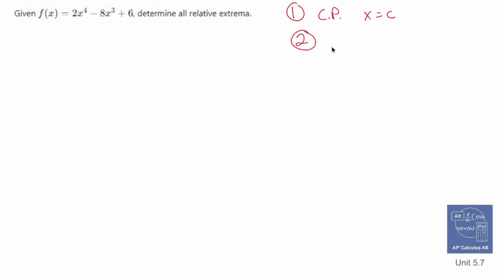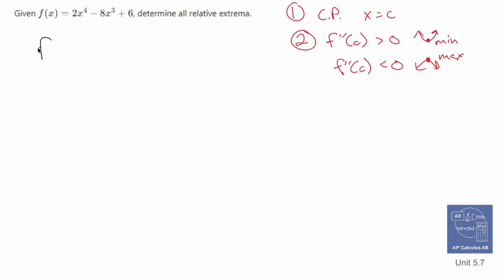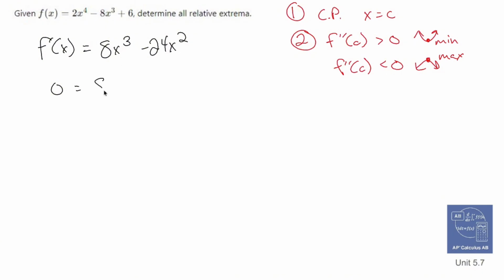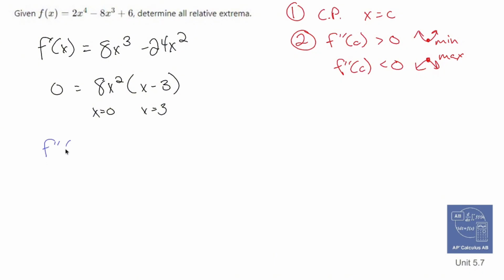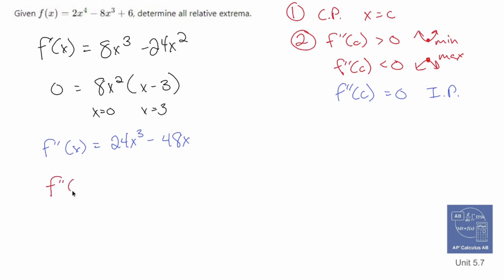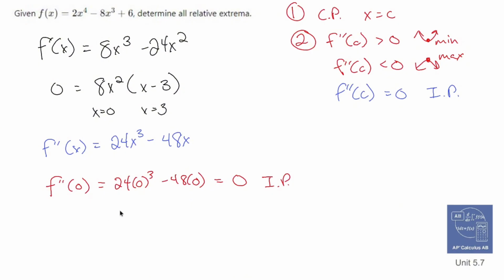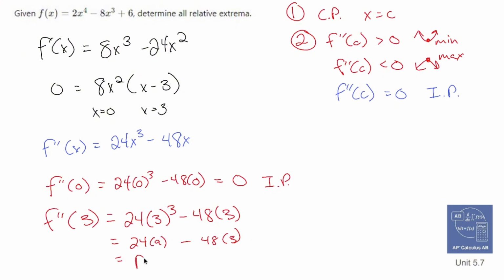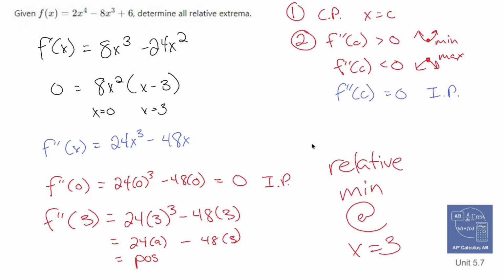AP Calculus AB 5.7 Using the Second Derivative Test on a Quartic Function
In AP Calculus AB, section 5.7 focuses on using the second derivative test to analyze the behavior of polynomial functions at critical points. This method helps determine whether these points are relative maxima, relative minima, or points of inflection. Here’s a detailed explanation of the process:

### Steps to Use the Second Derivative Test on a Polynomial Function:

1. **Given a polynomial function:**
   Start with a polynomial function \( f(x) = a_nx^n + a_{n-1}x^{n-1} + \ldots + a_1x + a_0 \), where \( a_n, a_{n-1}, \ldots, a_1, \) and \( a_0 \) are constants and \( n \) is a positive integer.

2. **Find the first derivative:**
   Calculate the first derivative \( f'(x) \):
   \[ f'(x) = na_nx^{n-1} + (n-1)a_{n-1}x^{n-2} + \ldots + a_1 \]

3. **Identify critical points:**
   Set the first derivative equal to zero and solve for \( x \) to find the critical points:
   \[ f'(x) = 0 \]
   These points are where the function may have relative extrema or points of inflection.

4. **Find the second derivative:**
   Calculate the second derivative \( f''(x) \):
   \[ f''(x) = n(n-1)a_nx^{n-2} + (n-1)(n-2)a_{n-1}x^{n-3} + \ldots \]

5. **Evaluate the second derivative at the critical points:**
   Substitute each critical point into the second derivative:
   - If \( f''(c) \) is greater than zero at a critical point \( c \), the function is concave up at that point, indicating that \( c \) is a relative minimum.
   - If \( f''(c) \) is less than zero at a critical point \( c \), the function is concave down at that point, indicating that \( c \) is a relative maximum.
   - If \( f''(c) \) equals zero, the test is inconclusive, and further analysis is needed, such as using the first derivative test or examining the behavior of the function around the critical point.

### Example:

Consider the polynomial function \( f(x) = x^3 - 3x^2 + 4 \).

1. **First derivative:**
   \[ f'(x) = 3x^2 - 6x \]

2. **Set the first derivative equal to zero:**
   \[ 3x^2 - 6x = 0 \]
   Factoring gives:
   Thus, the critical points are \( x = 0 \) and \( x = 2 \).

3. **Second derivative:**

4. **Evaluate the second derivative at the critical points:**
   - For \( x = 0 \):
     Since this value is less than zero, \( x = 0 \) is a relative maximum.
   - For \( x = 2 \):
     Since this value is greater than zero, \( x = 2 \) is a relative minimum.

### Conclusion:

Using the second derivative test helps identify the nature of critical points for polynomial functions. In this example, the function has a relative maximum at \( x = 0 \) and a relative minimum at \( x = 2 \). This test is a valuable tool for analyzing the behavior of polynomial functions and understanding their graphs.

/ nickperich

Nick Perich
Norristown, Pa